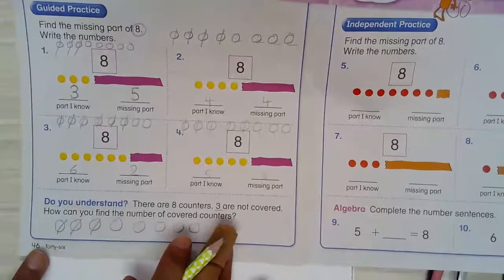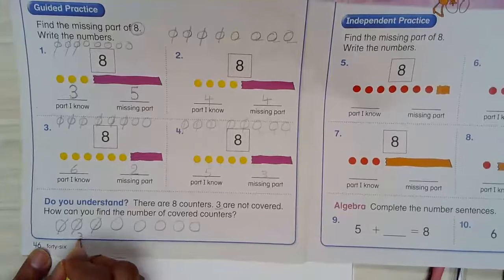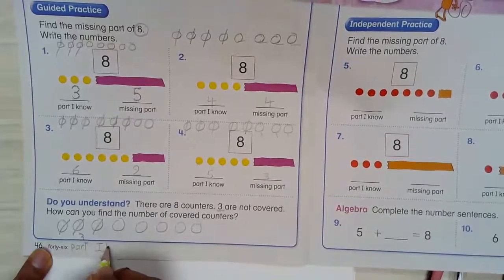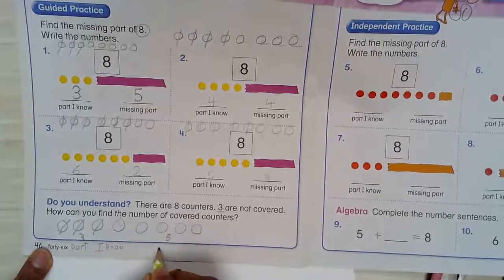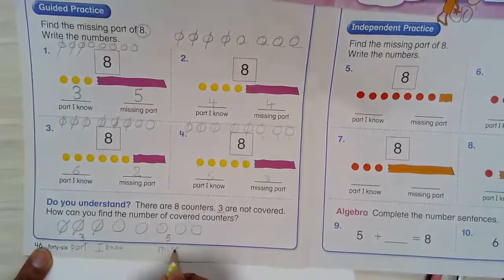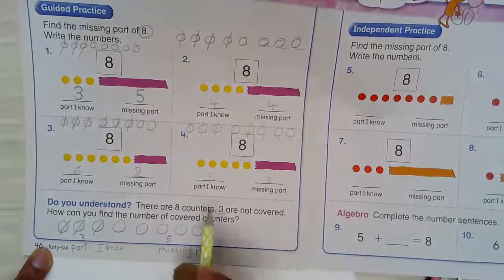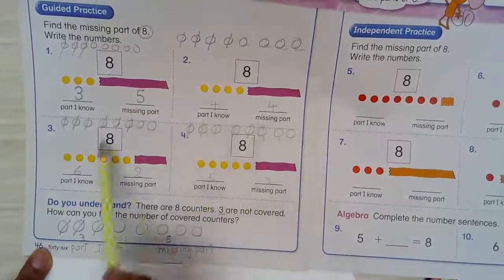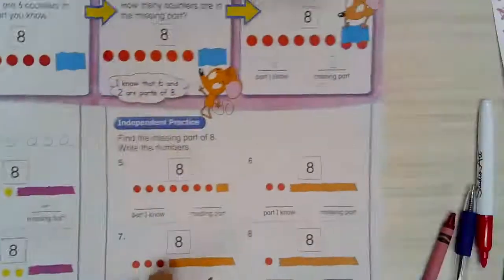Topic 2 Math week 3 Lesson 2- 2